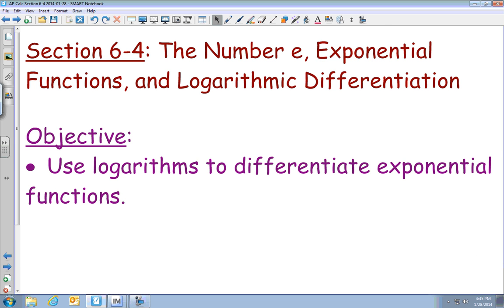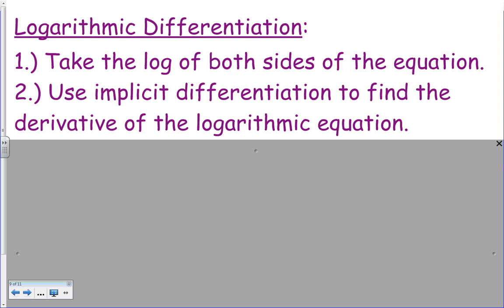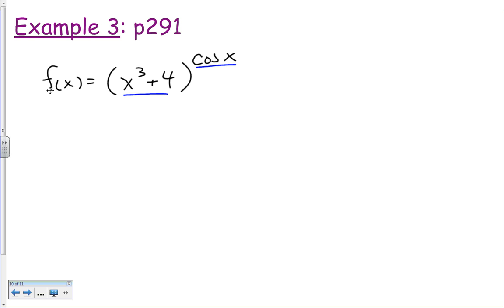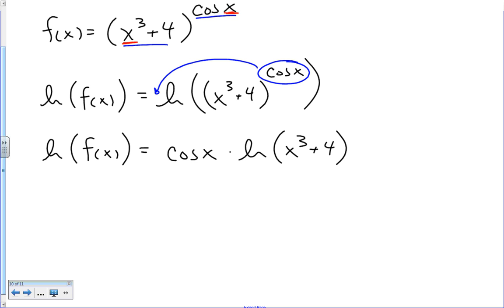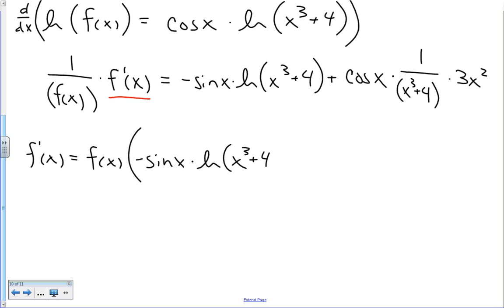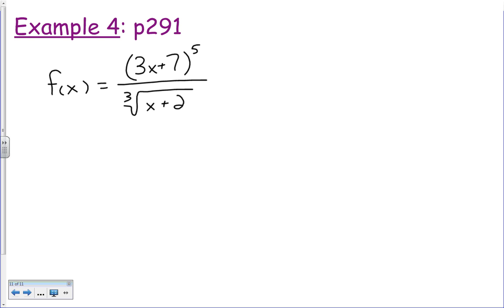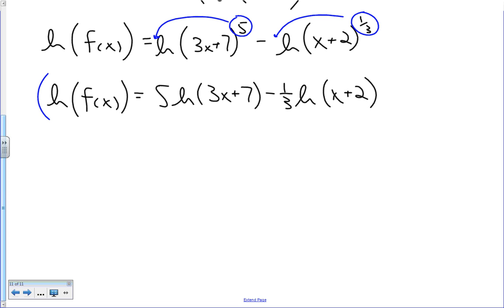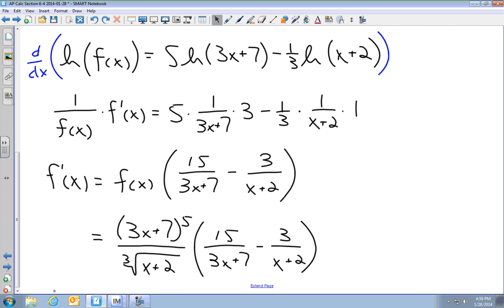AP Calc Section 6-4 part 2